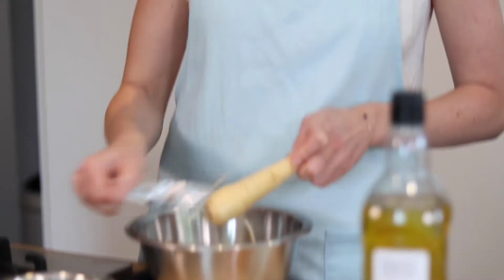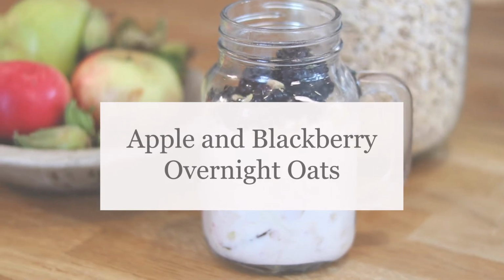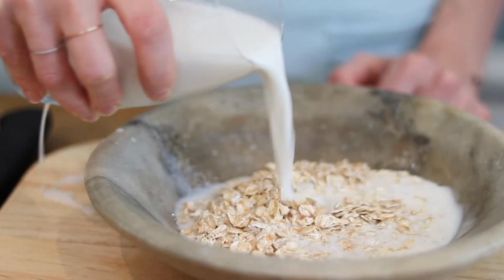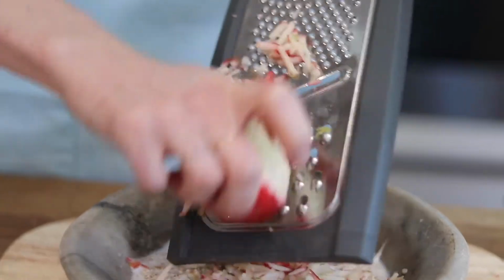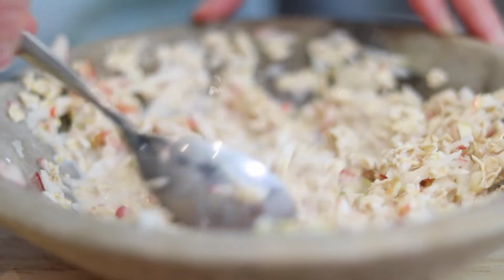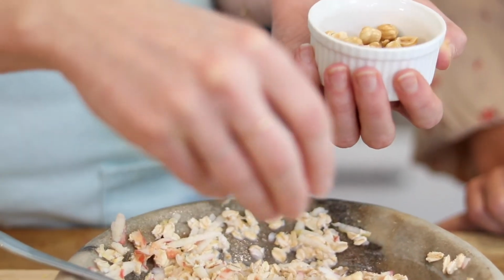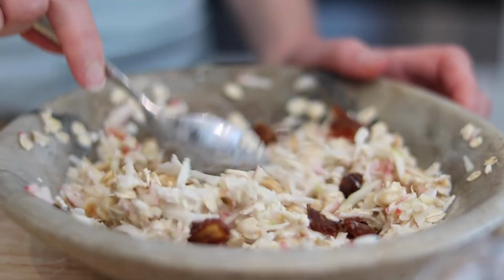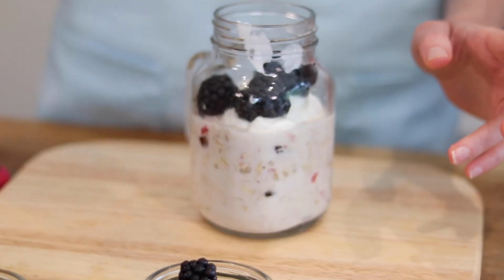Apple & Blackberry Overnight Oats - Healthy Eating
Apple & Blackberry Overnight Oats recipe.